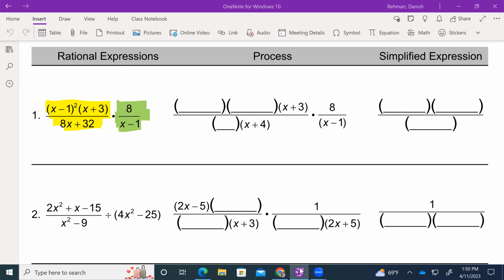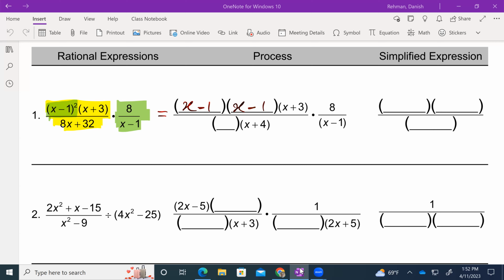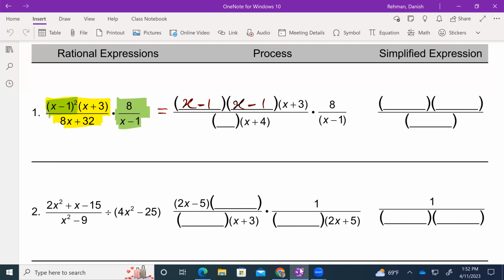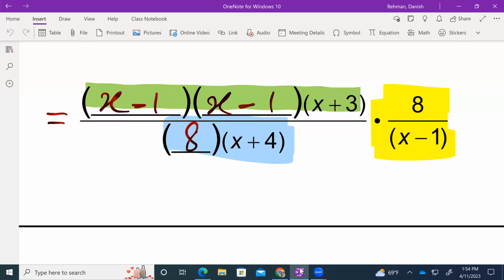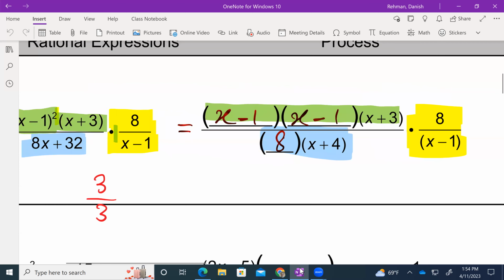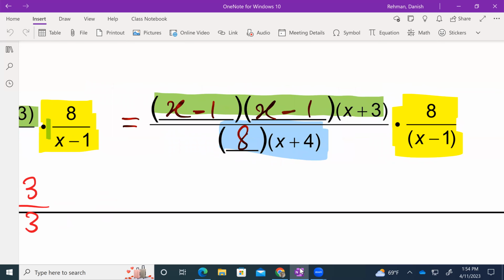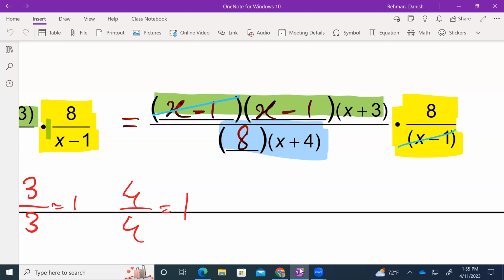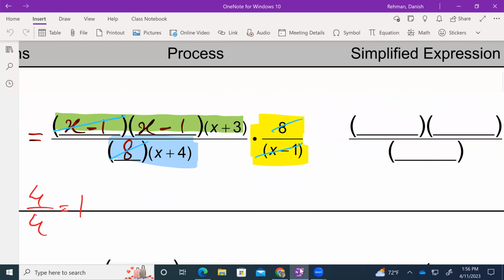Operations on Rational Function Problem 1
Here we have solved the problem 1 from Worksheet on Rational Functions.